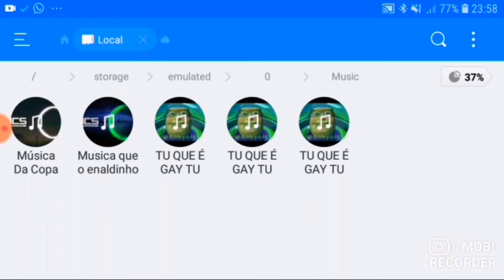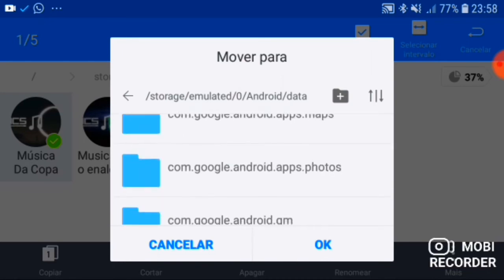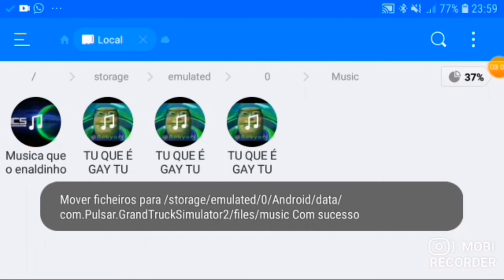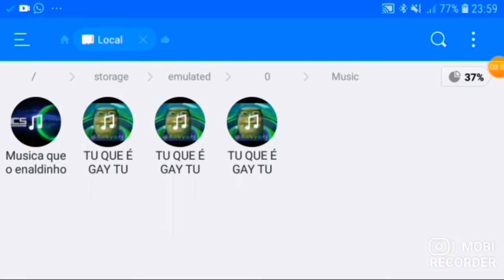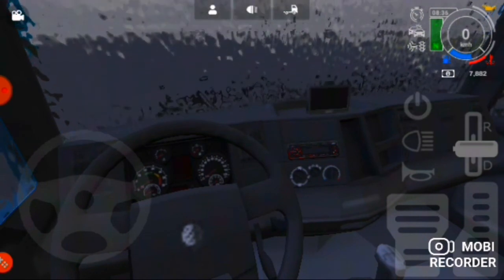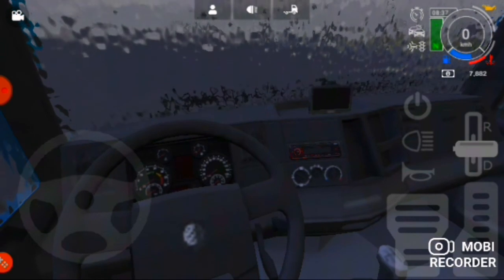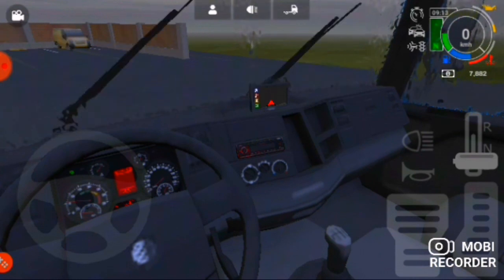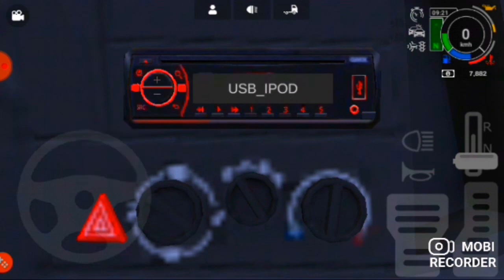Ensinando como que coloca as suas próprias músicas no GTS 2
Ensinado como que  colocar as suas próprias  musicas no GTS 2

GALERA PASSA AI NO CANAL SEGUNDARIO